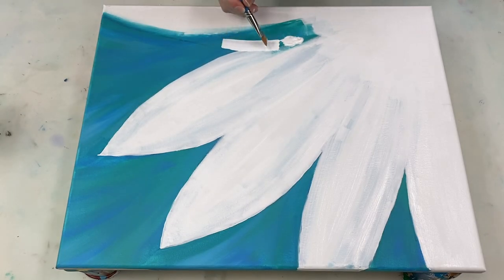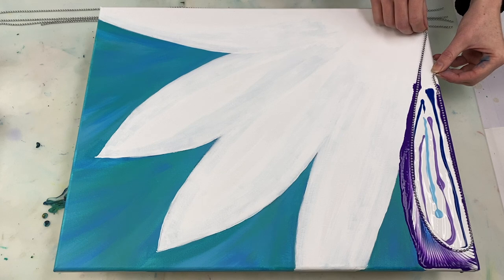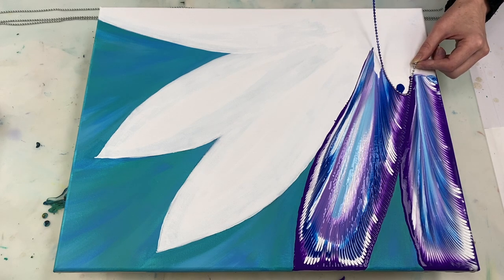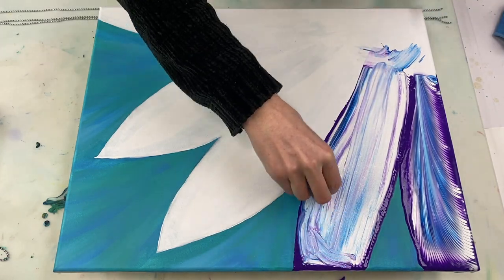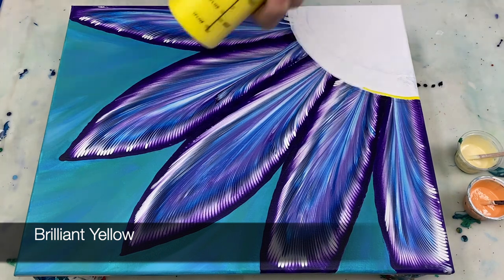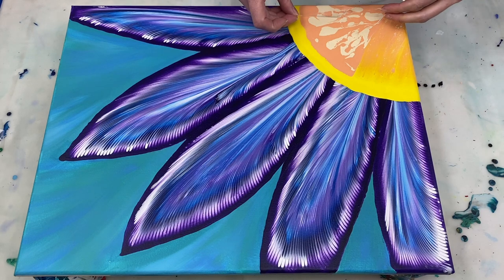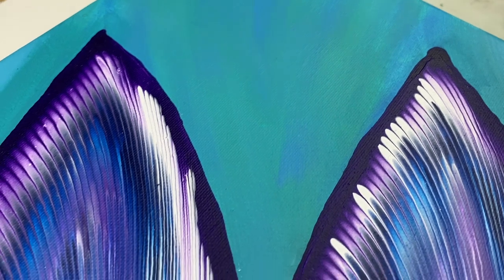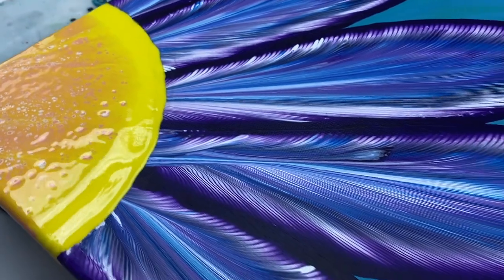55. PURPLE DAISY | Flower acrylic chain pull and swipe | Acrylic Pouring Tutorial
PAINT COLORS & RATIOS

Background colors
- Aqua Green (Artist's Loft)
- Cerulean Blue (Artist’s Loft)
- Light Blue (Artist's Loft)

Chain pull colors (mixed 1 part paint to 2 parts Floetrol)
- Violet (Artist's Loft)
- Phthalo Blue (Artist's Loft)
- Light Violet (Artist's Loft)
- White (Artist’s Loft - Soft Body Acrylic Paint)

Acrylic swipe: Base paint colors (mixed 4 parts paint to 8 parts Floetrol to 1 part water + 1 drop of silicone)
 - Custom colors used (see video for details)

Acrylic swipe: Swipe color (4 parts paint to 8 parts Floetrol to 3 parts water)
- Brilliant Yellow (Artist's Loft)

OTHER SUPPLIES:
- Canvas (16 x 20 inches)
- Beaded chain
- Silicone oil
- Plastic bottles
- Silicone mat
- Palette knife set